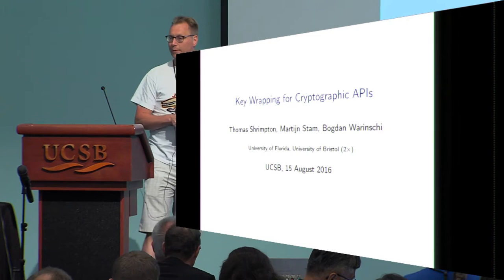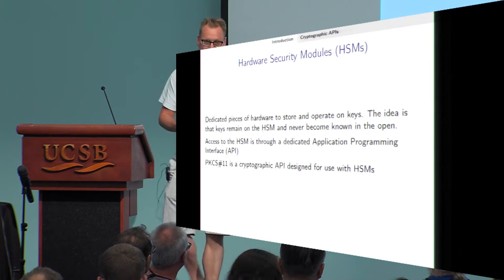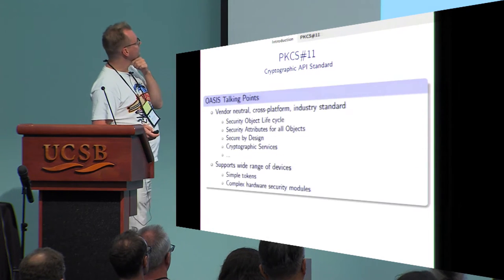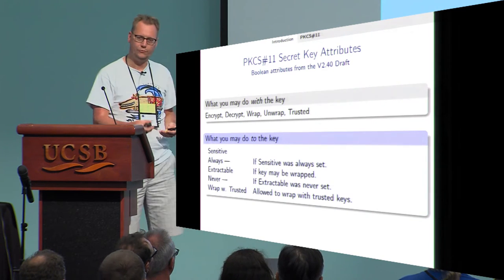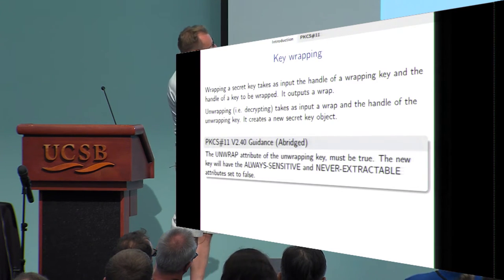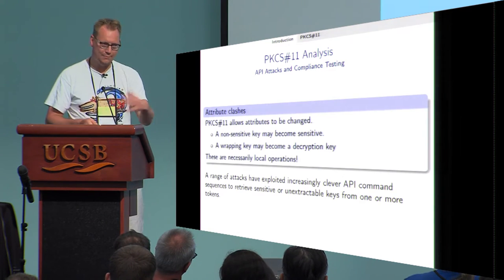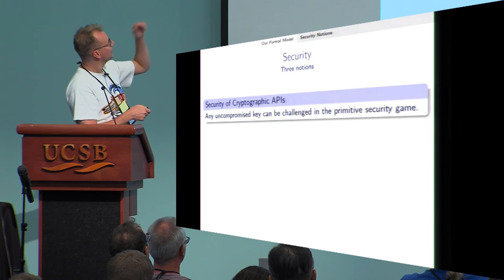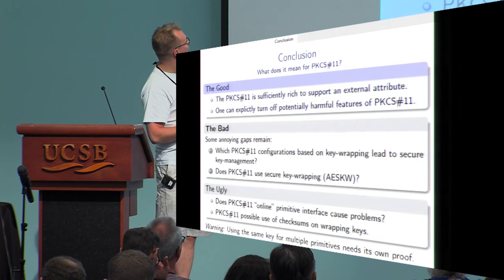Key Wrapping for Cryptographic APIs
Thomas Shrimpton and Martijn Stam and Bogdan Warinschi, Crypto 2016.  Original title: A Modular Treatment of Cryptographic APIs: The Symmetric-Key Case.